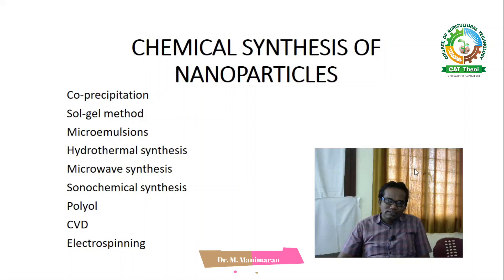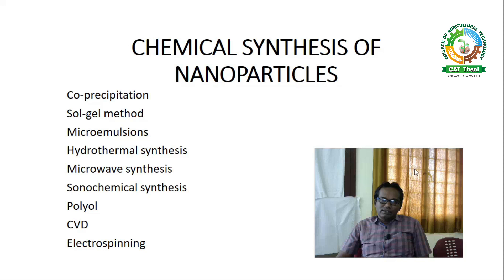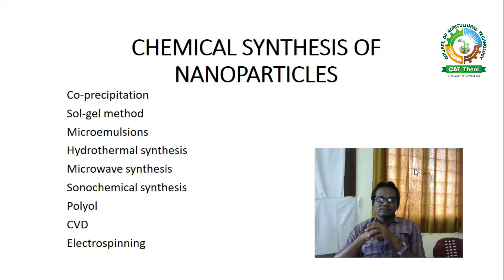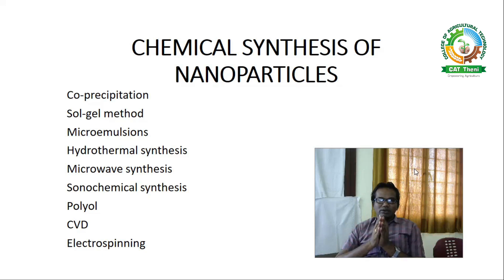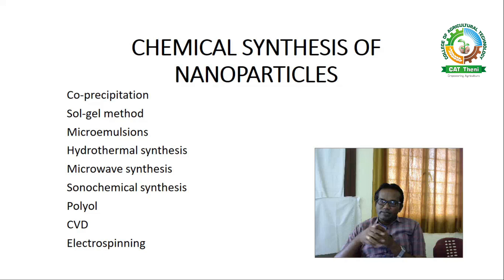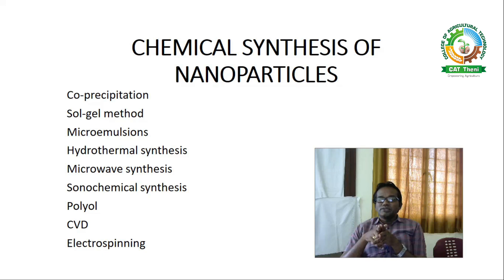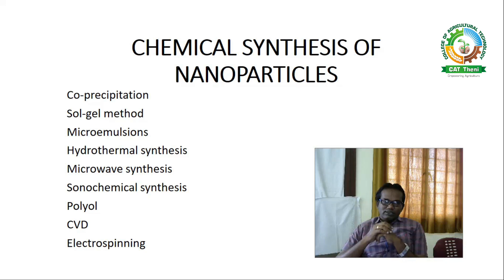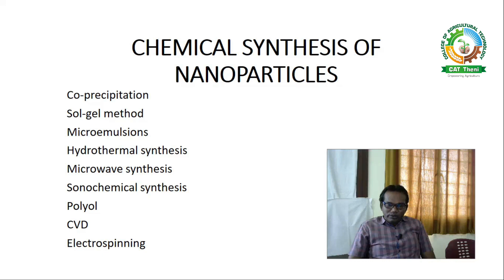Nano Technology NST 201 - CHEMICAL SYNTHESIS OF NANOPARTICLES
CHEMICAL SYNTHESIS OF NANOPARTICLES (NST 201)